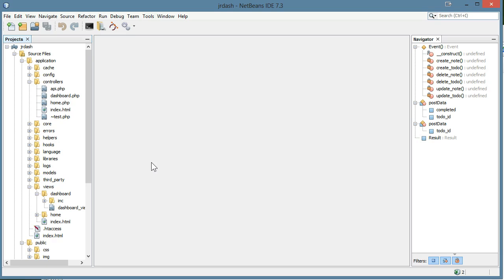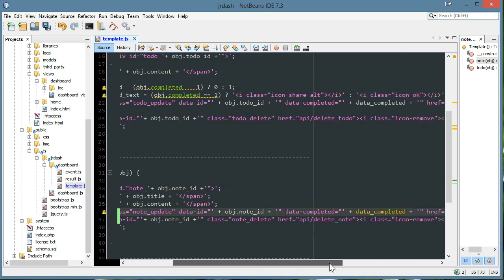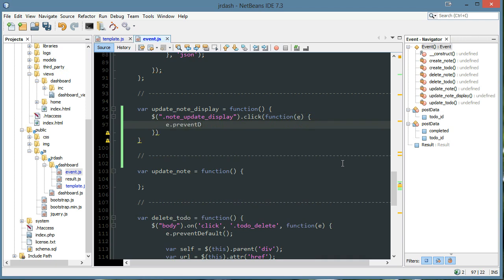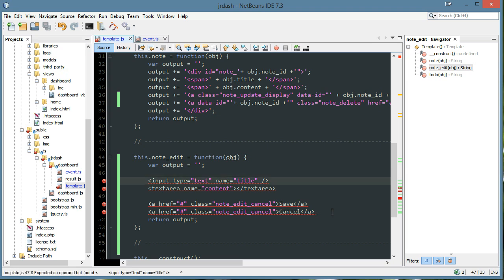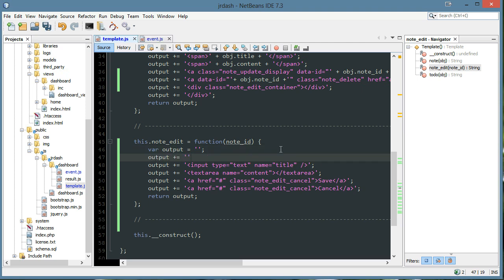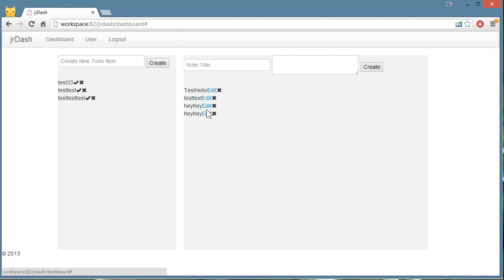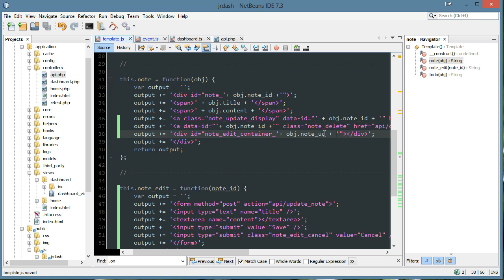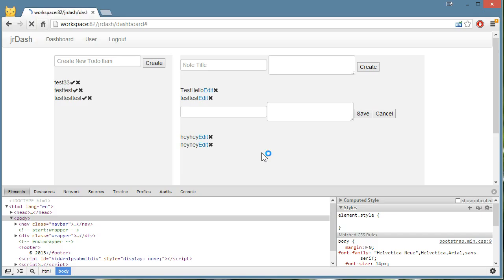PHP Code Igniter Training Package 32